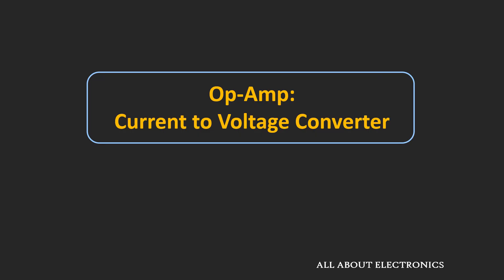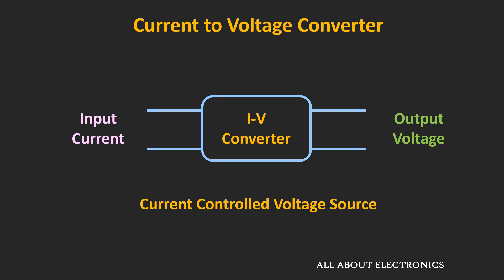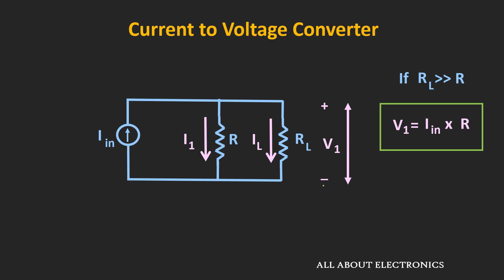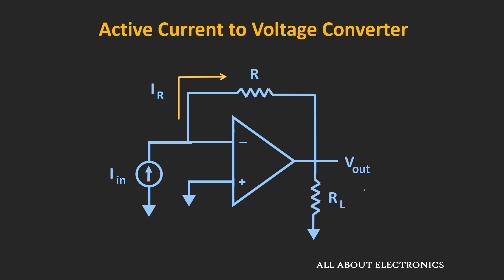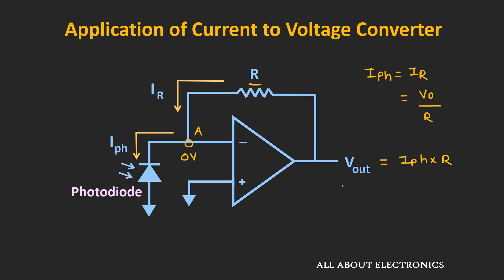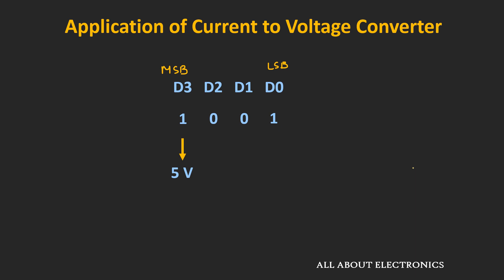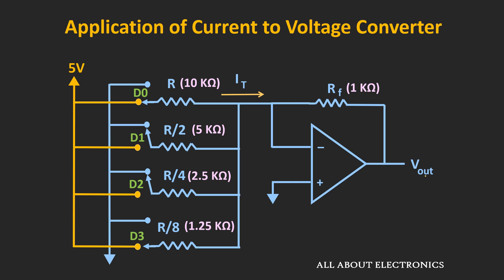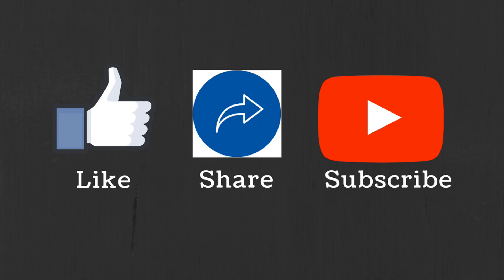Op-Amp: Current to Voltage Converter (Transimpedance Amplifier) and it's applications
In this video, the current to voltage circuit (using op-amp) and its applications have been discussed.

Why current to voltage conversion?

Many times the sensor or the circuit component (e.g photodiode) gives the output in form of current and it needs to be converted into the voltage to process it or use with the data acquisition systems. So, in such cases, I-V converter can be used to convert the current into the voltage.

Current Controlled Voltage source:

The current to Voltage Converter is an example of Current Controlled Voltage Source because here the input current controls the output voltage.

Passive Current to Voltage Converter and it's limitation:

The passive current to voltage converter can be designed by connecting the resistor R across the current source. But when the load is connected to this converter then the output voltage will change according to the load resistance. So, instead of being independent of the load resistance, here the output voltage will change according to the load resistance. And this problem can be solved by using the active current to voltage converter.

Application of Current to Voltage Converter:

The Current to Voltage Converter is mainly used in photodiode circuits and in Digital to Analog converters.

The timestamps for the different topics covered in the video is given below:

0:28 Why Current to Voltage Conversion is required in the circuits

1:34 Passive Current to Voltage Converter circuit and it's limitations

2:55 Active Current to Voltage Converter using the op-amp

4:43  Application : Current to Voltage Converter in photodiode circuits

5:49  Application: Current to Voltage Converter in Digital to Analog Converter (DAC)

This video will be helpful to all the students of science and engineering in understanding how to design the current to voltage converter using the op-amp.